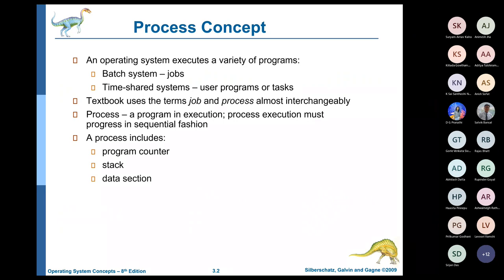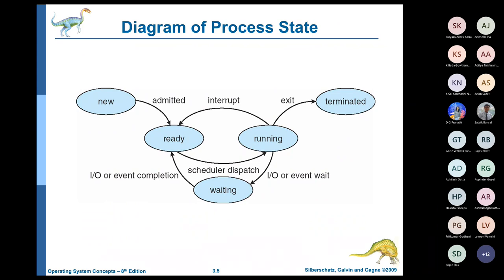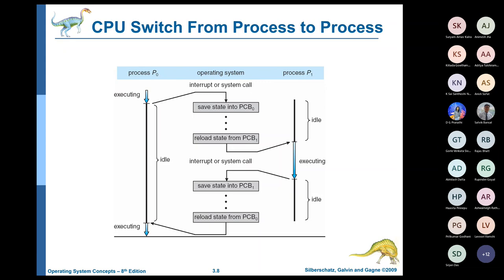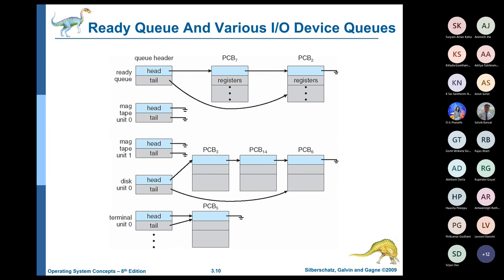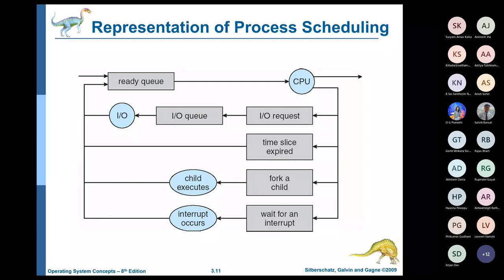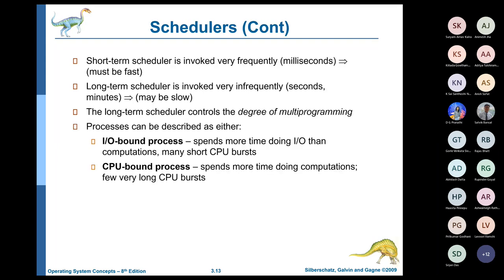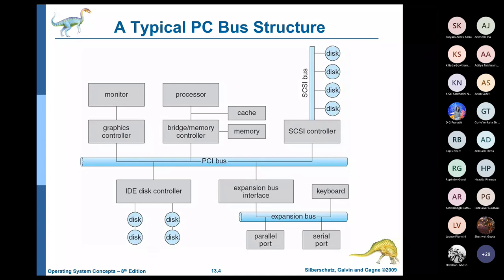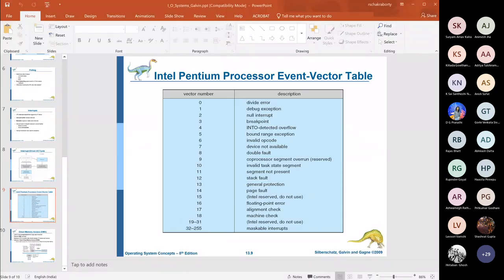28_Processes and Interrupts_28-10-2021